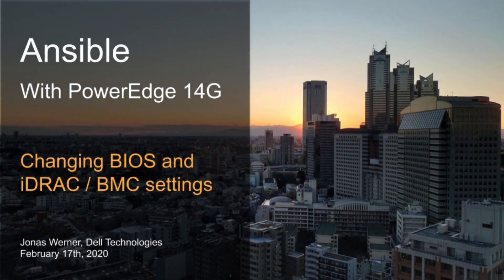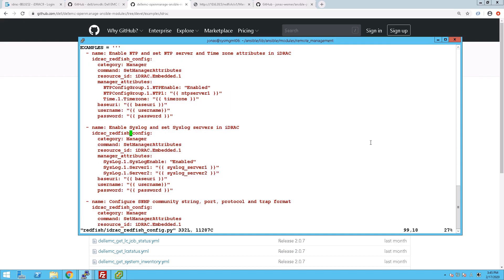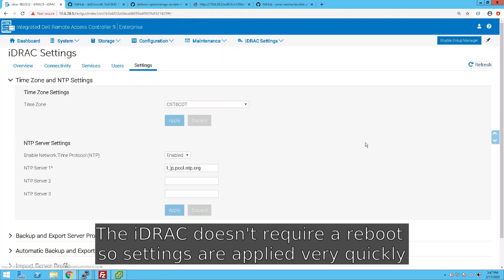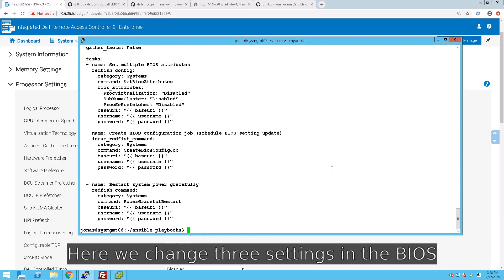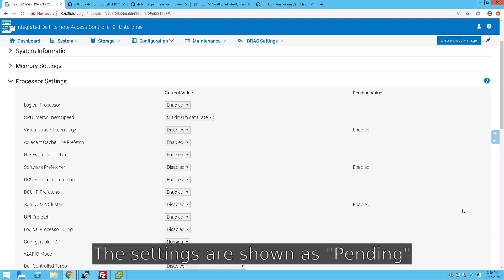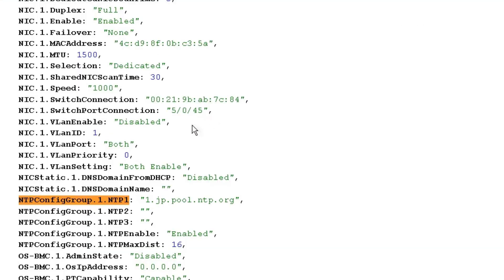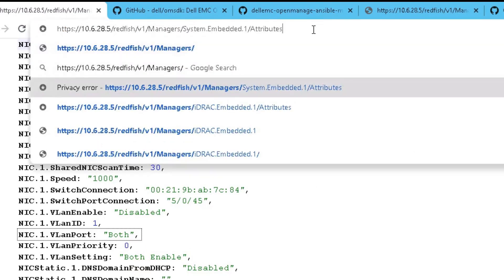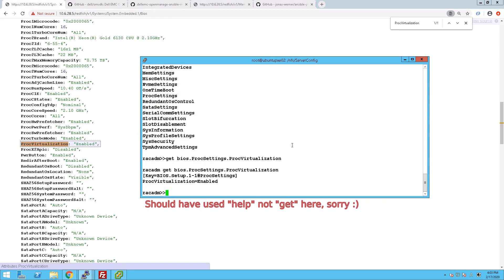Ansible with PowerEdge 14G: Changing BIOS and iDRAC / BMC settings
Automate changing BIOS and iDRAC / BMC settings using Ansible on Dell servers